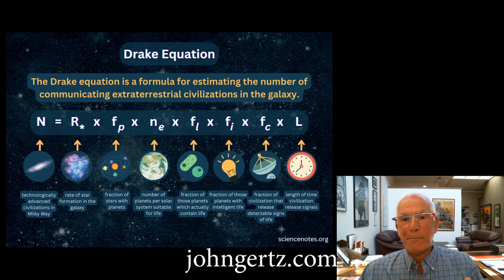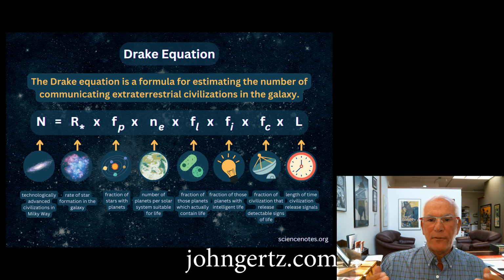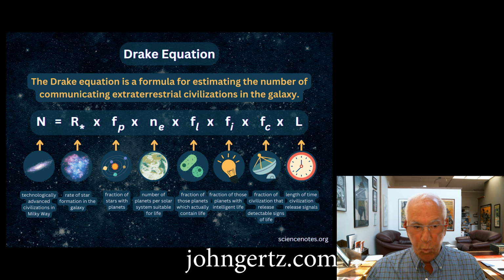Reinventing SETI 12 Drake Equation II Fp